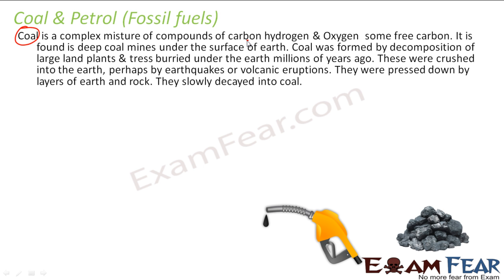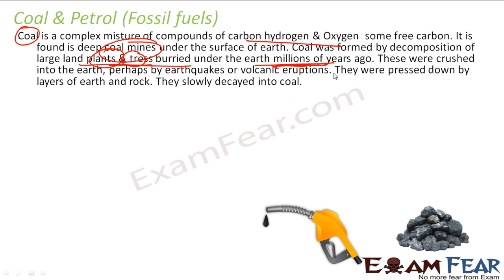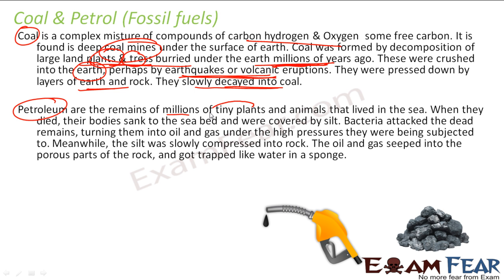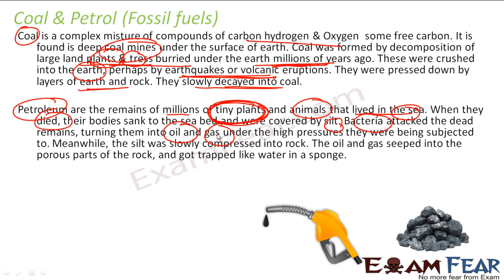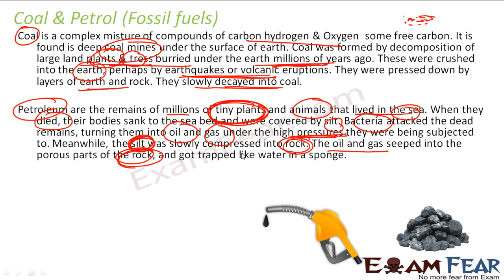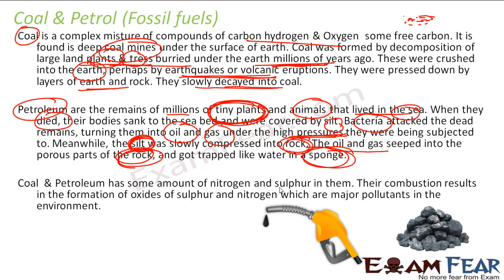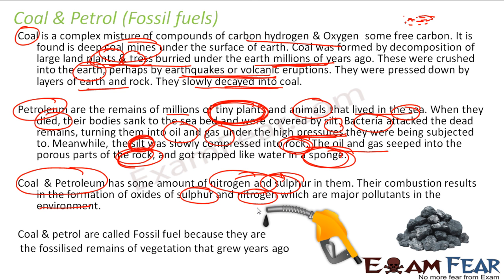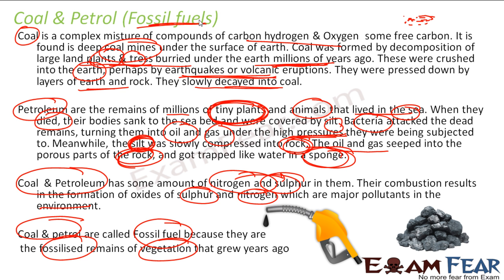Chemistry Carbon & Compounds part 24 (Coal & Petroleum) CBSE class 10 X